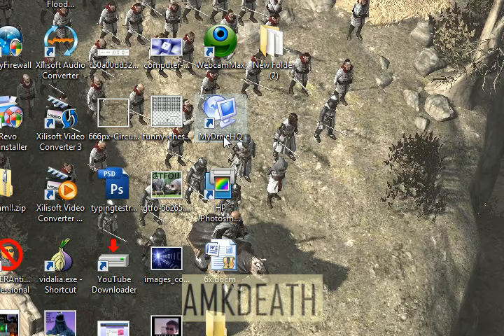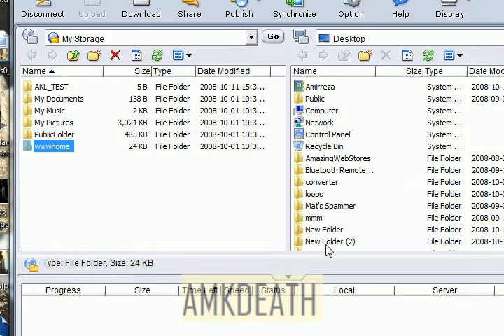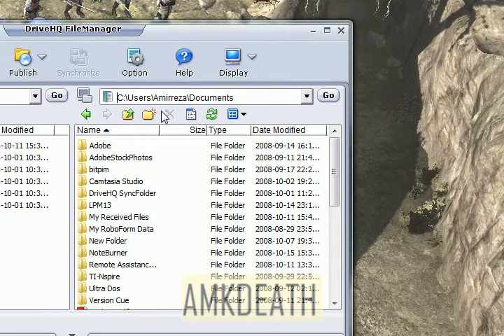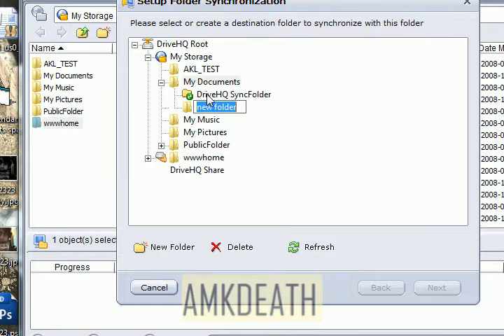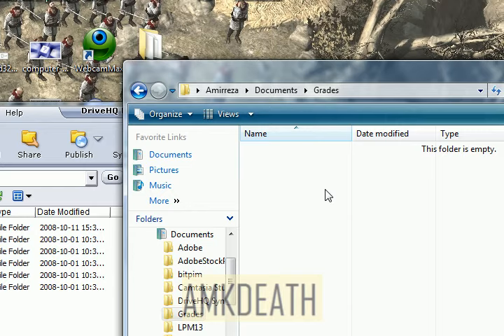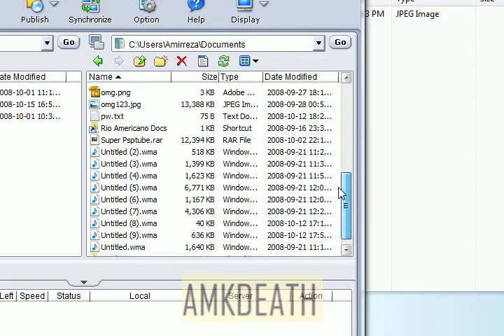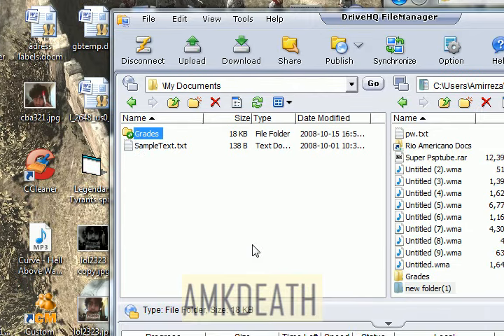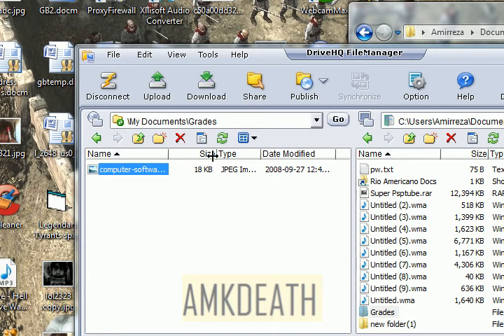How to access your files from anywhere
Use an FTP server for cloud computing